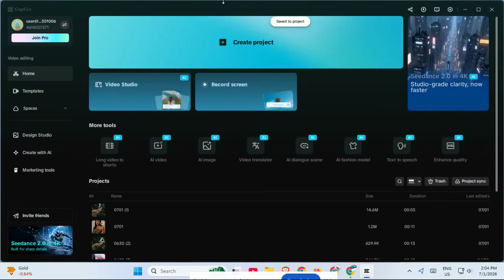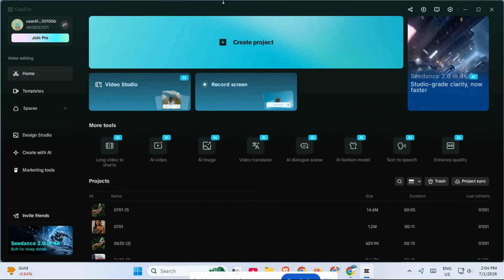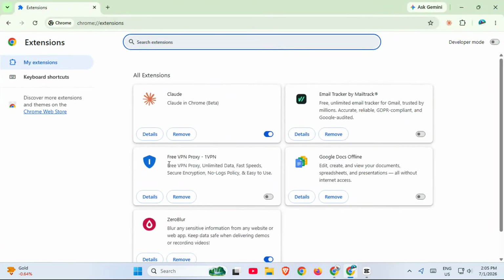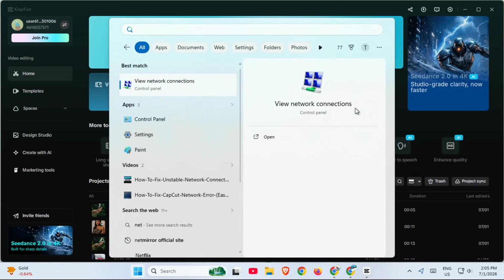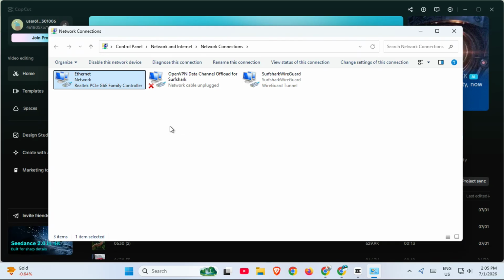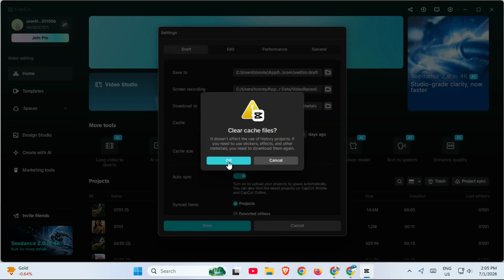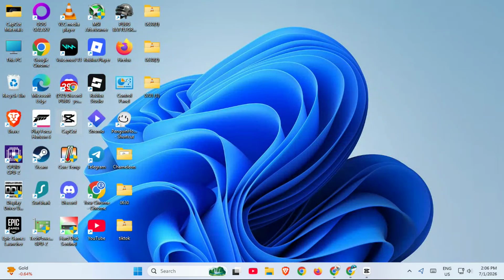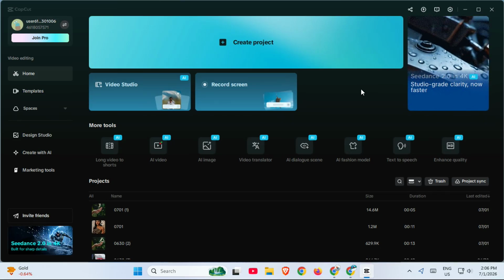How To Fix CapCut Too Many People Using This Feature Now (Easy Guide)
Fix the CapCut “too many people using this feature right now” error with simple troubleshooting steps that can help you get back to editing fast.
Learn how to use a VPN, switch networks, clear cache, and avoid peak-hour server overload issues.

🕚Timestamps:
00:00 Introduction
00:22 Turn On A VPN
00:57 Switch Your Network
01:33 Clear The App Cache
02:08 Wait Out Peak Hours
02:40 Final Recap

✍️What You'll Learn In This Video:
• How To Fix CapCut Too Many People Using This Feature Now
• How To Use A VPN To Bypass CapCut Access Limits
• How To Switch Networks To Restore CapCut Connectivity
• How To Clear CapCut Cache To Fix Feature Errors
• How To Avoid CapCut Server Overload During Peak Hours

💡Pro Tips:
• Use a stable VPN location and reconnect if the feature still fails.
• Try a mobile hotspot if your Wi-Fi keeps triggering the error.
• Clear cache before reinstalling the app.
• Test CapCut again during early morning or late-night hours.
• Restart the app after every fix for the best results.